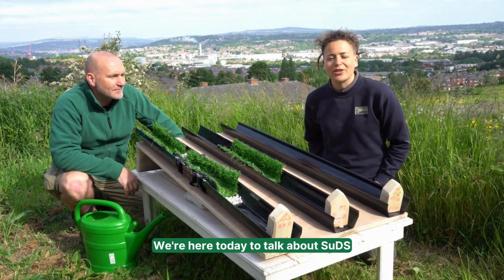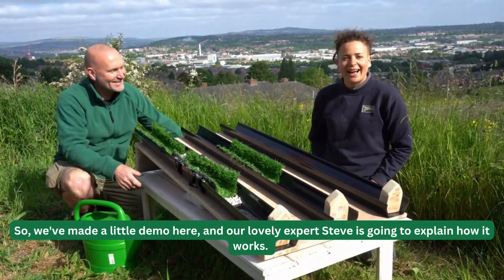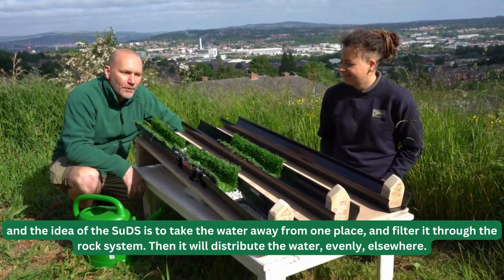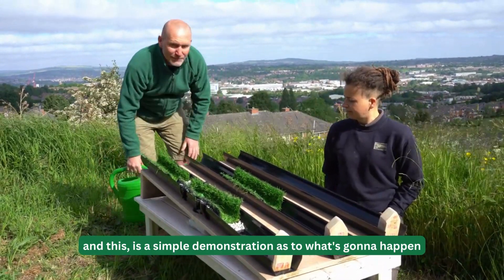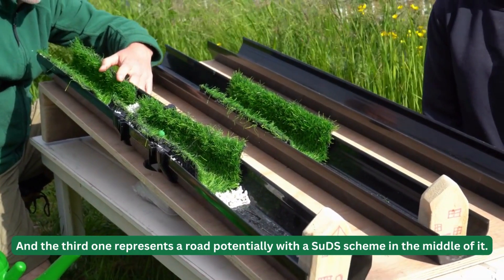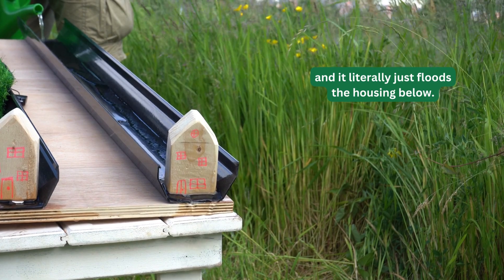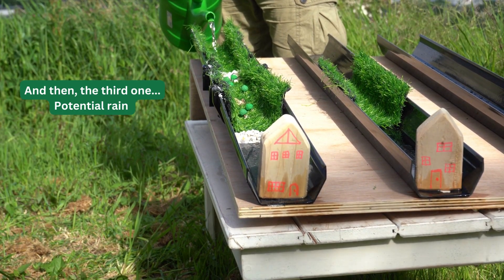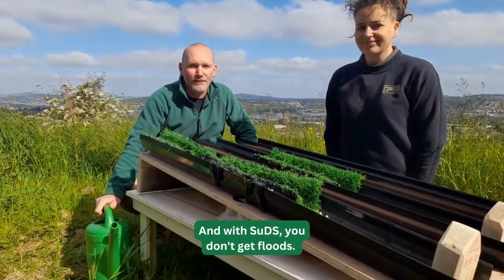What are Sustainable urban Drainage Systems (SuDS)?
Sustainable urban Drainage Schemes or Systems (SuDS) are a set of practices and strategies designed to manage surface water runoff in urban areas, while minimizing the impact on the environment.

Implementation of SuDS has been identified as a key approach to mitigate the negative effects of urbanisation, such as flash flooding, water pollution and depletion of natural resources.

By incorporating SuDS, cities can reduce the need for expensive and energy-intensive drainage infrastructure, whilst also creating more livable and attractive urban environments for residents.